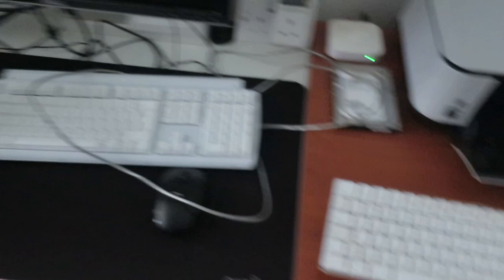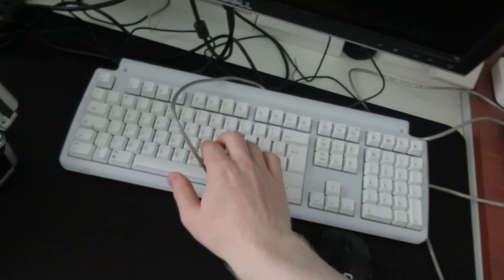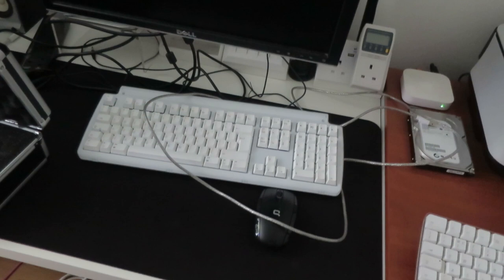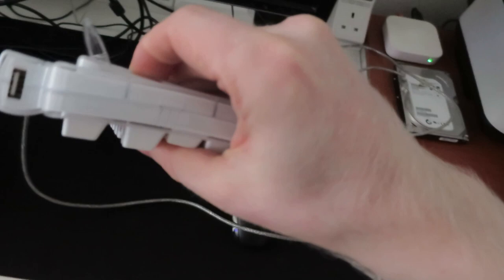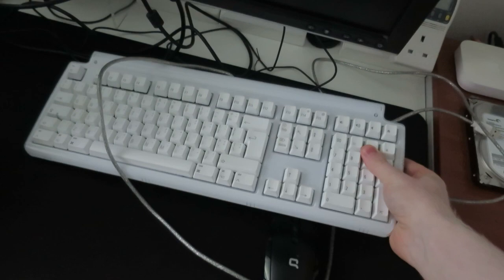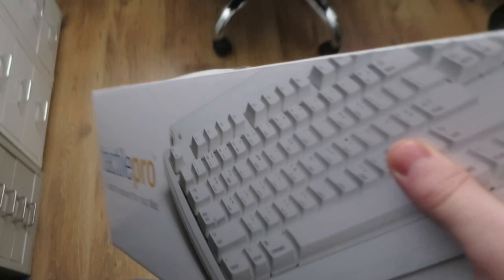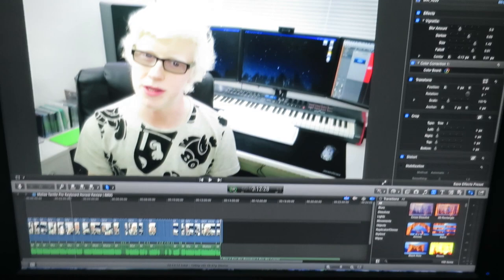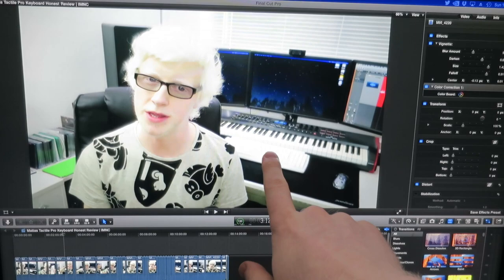The BEST Keyboard for Mac? Maybe Not...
The journey to find a new, more comfortable keyboard for my main setup didn't quite end how I'd imagined, but in a way I'm pretty glad. The 'king of Mac keyboards' didn't live up to the hype, at least for me. The keyswitches are gorgeous but that's pretty much where the positives end for me. This was originally meant to be a simple Matias Tactile Pro review but instead, due to some unforeseen keyboard malfunction circumstances, I had to change it up a little.